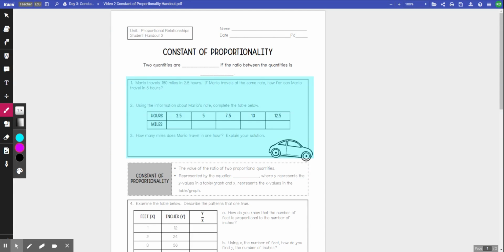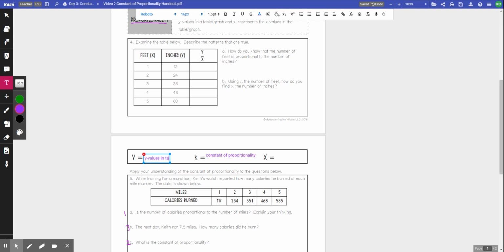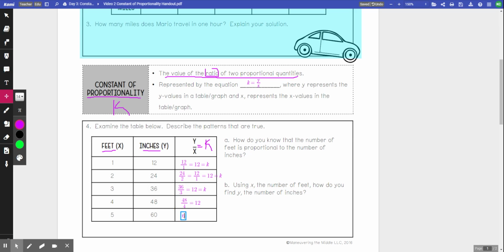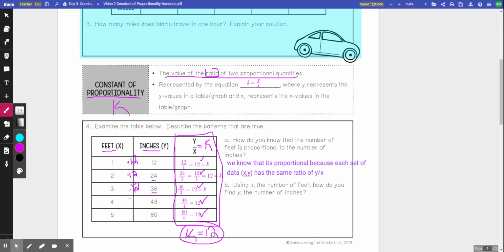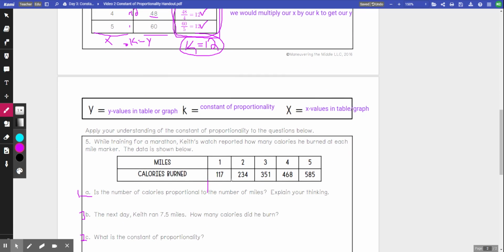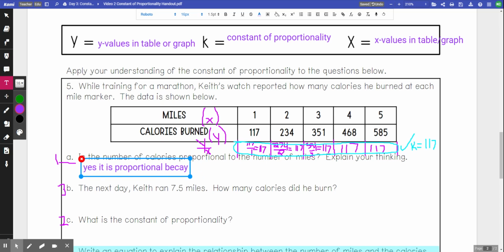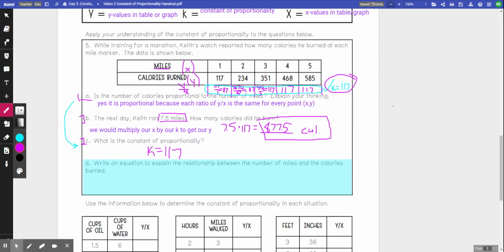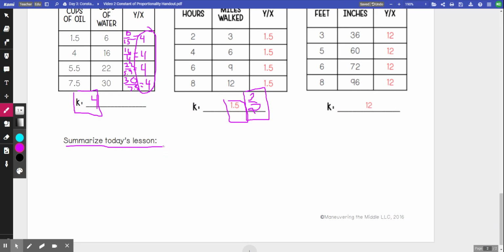Constant of Proportionality